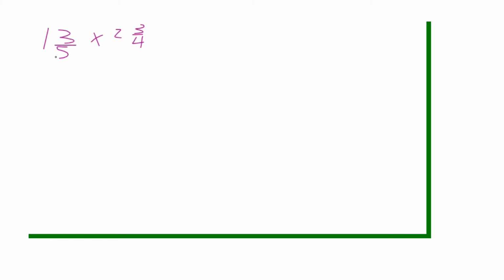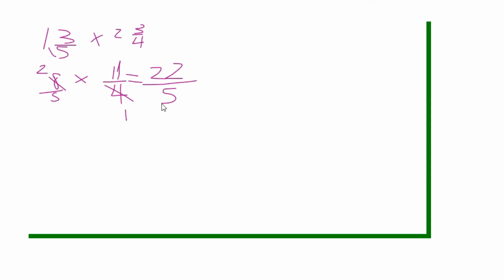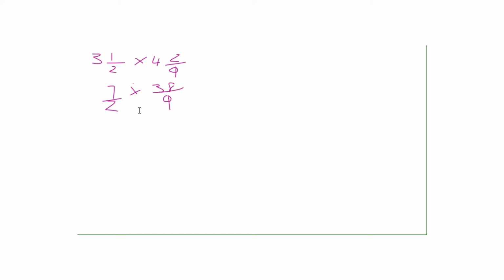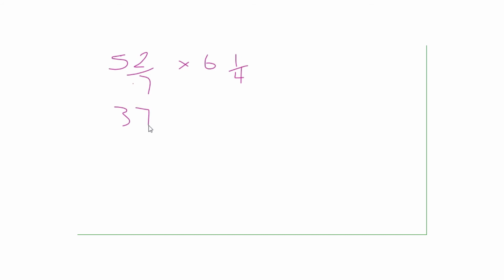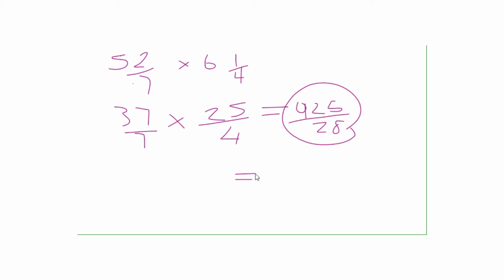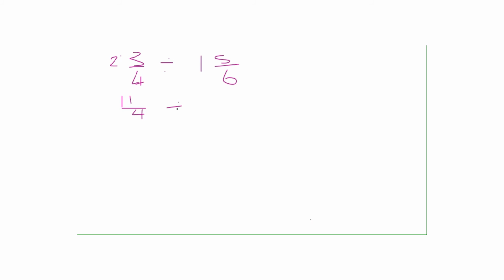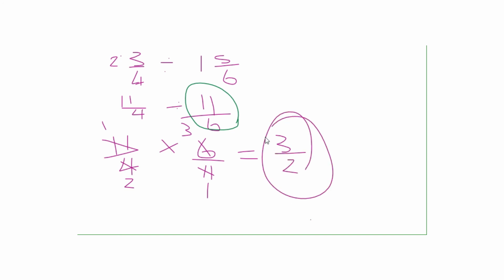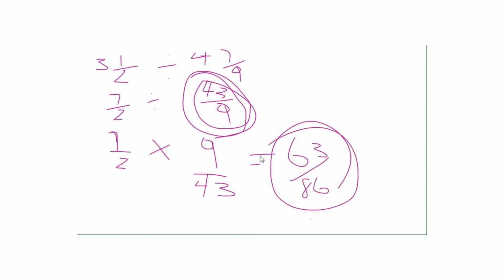multiplication and Division of mixed numbers